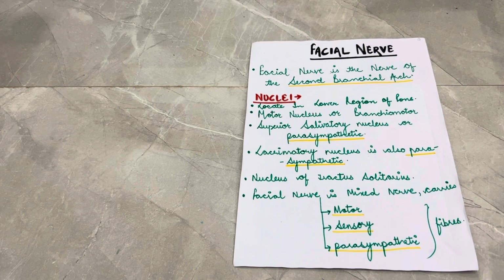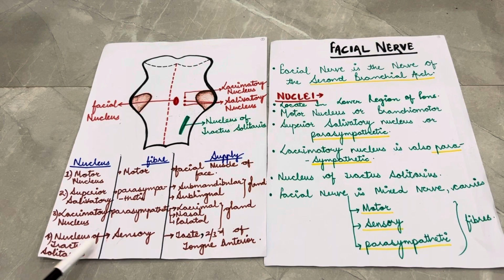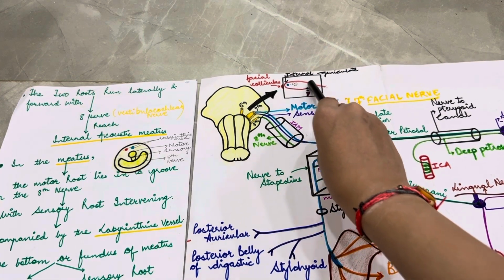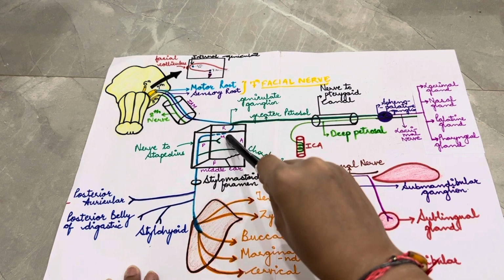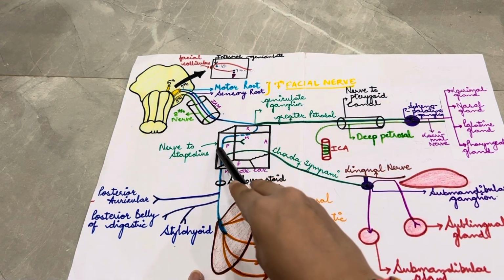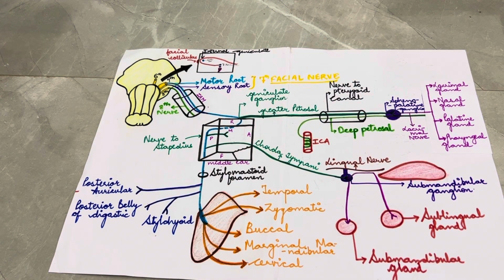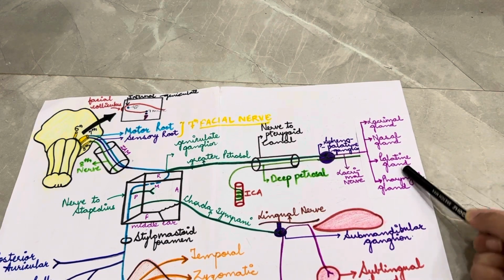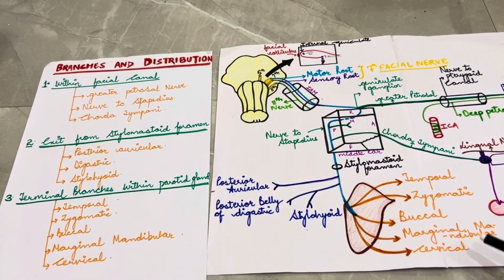Facial Nerve Anatomy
In this video, we will discuss about the facial nerve anatomy in detail.

# neuroanatomy # medical college # medical studies # bds mbbs# bpt# nursing
# educatedentomedicos